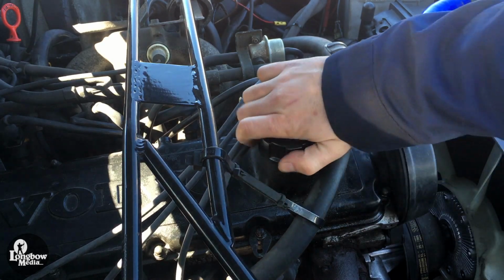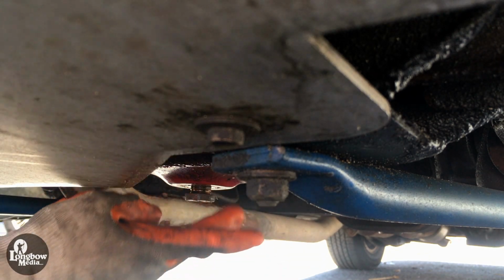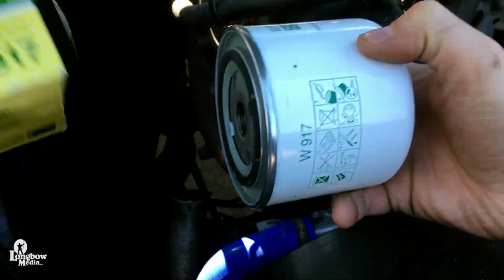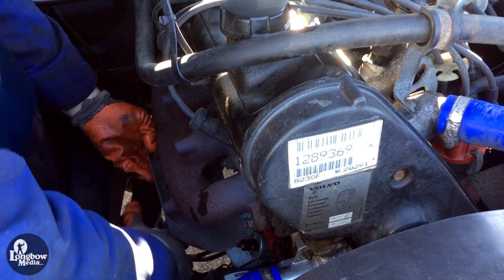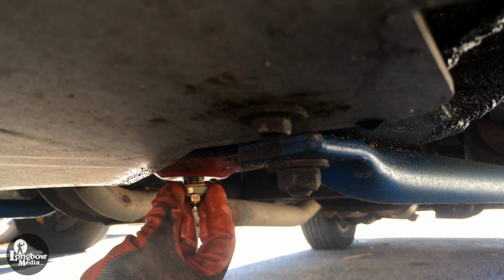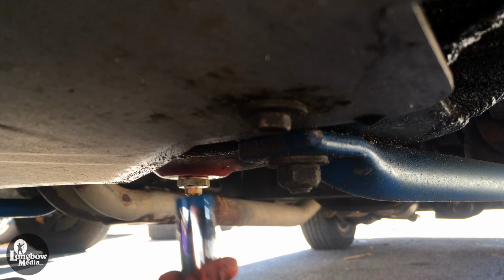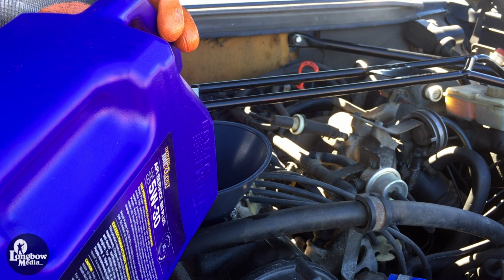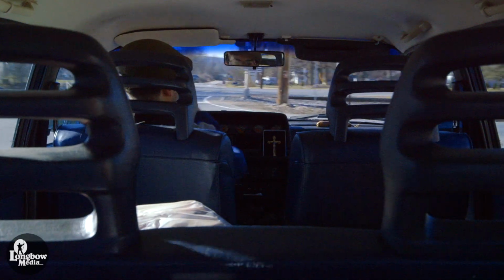How to Change Oil and Filter - Volvo 240 B230F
How to change the oil and oil filter on a 1990 Volvo 240

It's just a matter of time until the Corona gets me, so I bought Royal Purple.